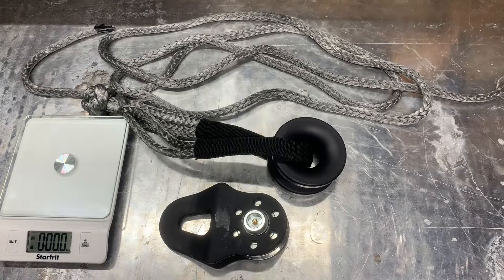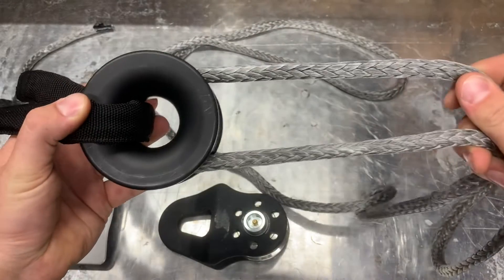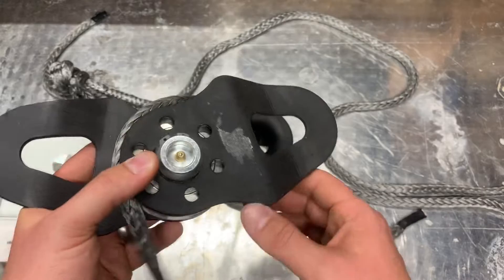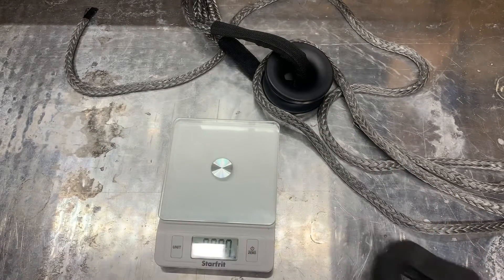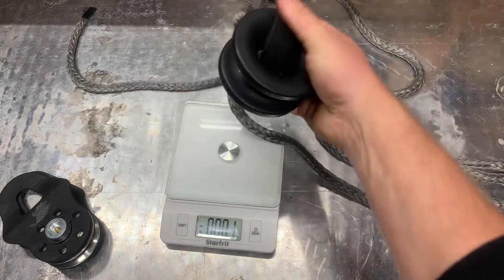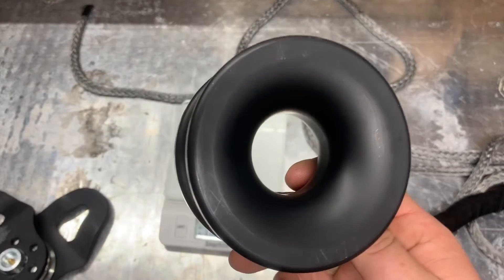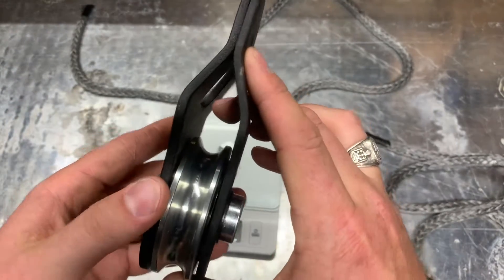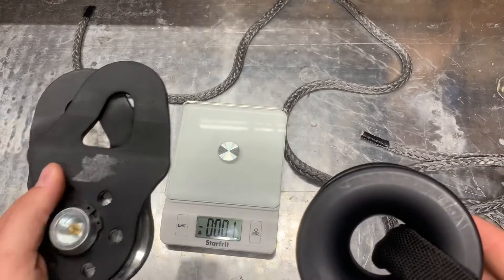Low friction ring? What is it?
Tonight we look into low friction rings and how they stack up to a snatch block.
Looking for information on low friction rings look no further then Afraid Knot Ropes!